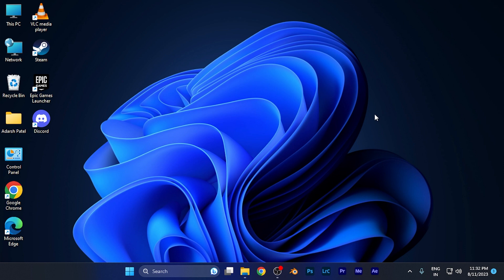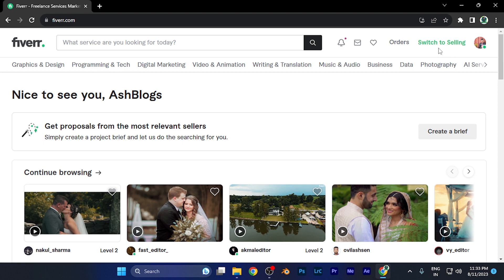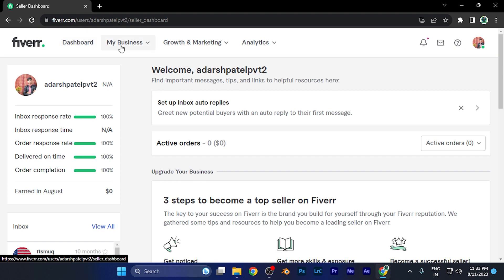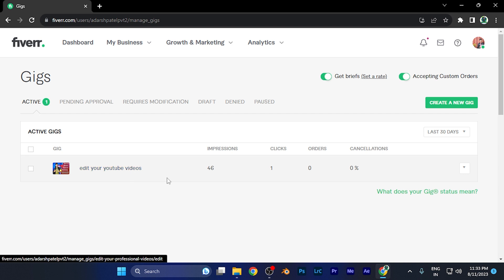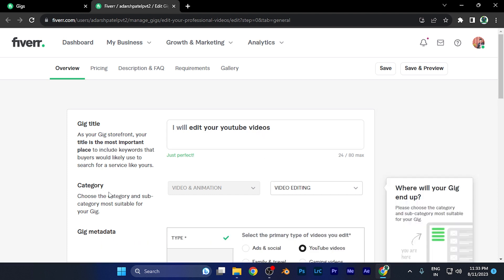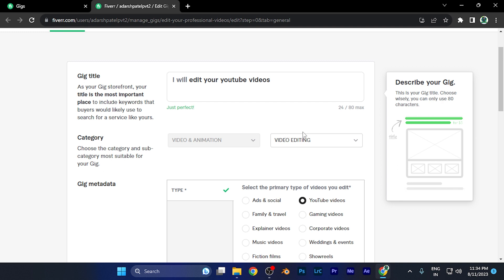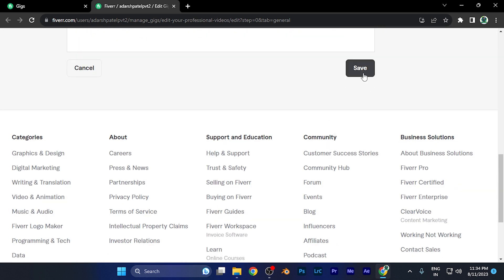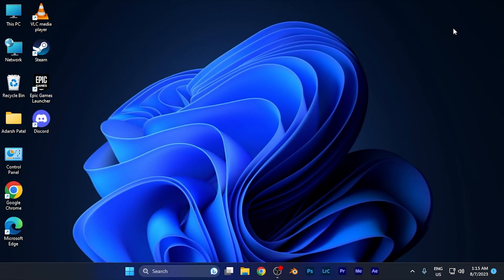How to Change the Published Gig Category on Fiverr [easy]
In this easy-to-follow tutorial, we'll show you how to change the category of a published gig on Fiverr. Whether you're a new freelancer or an experienced seller, sometimes you may need to adjust your gig's category to better reach your target audience.

Fiverr provides a simple way to modify your gig's category, and our step-by-step instructions will guide you through the process. You'll learn how to easily navigate the platform's settings to ensure your gig is listed under the most relevant category.

If you're looking to optimize your gig's visibility and attract the right clients, this guide is for you. Join us in the video to learn how to efficiently change the category of your published gig on Fiverr.